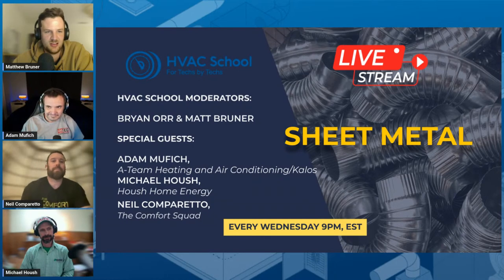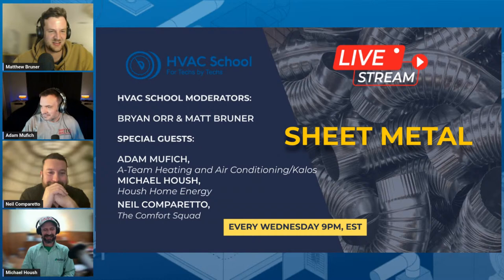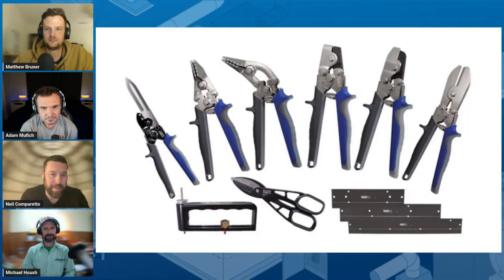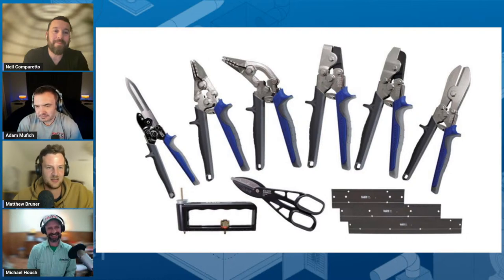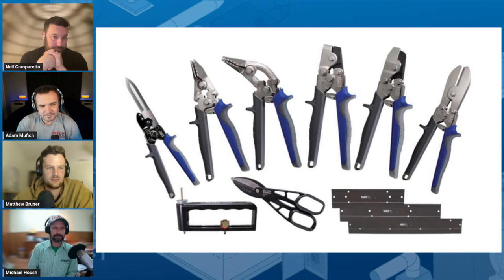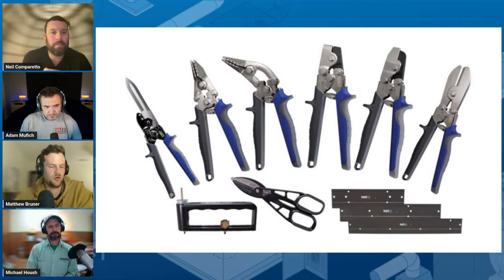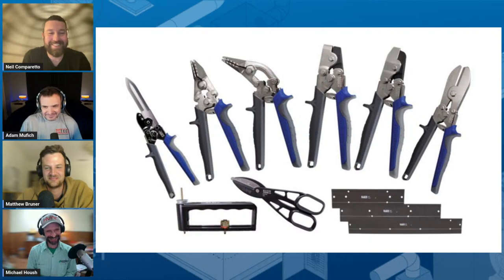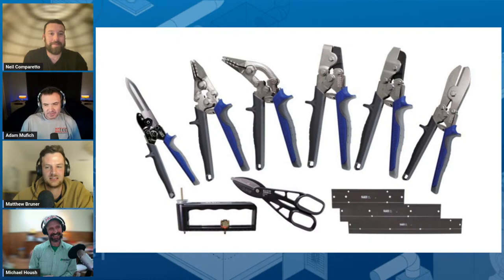Sheet Metal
Join Matt Bruner and special guests Adam Mufich, Michael Housh, and Neil Comparetto for an in-depth discussion on all things sheet metal. With decades of combined experience in the HVAC trade, our guests will share their expertise on:

Essential sheet metal tools and how to use them properly
Tips for field fabrication vs. buying prefab ductwork
Strategies for sealing ductwork with tapes, mastics and more
Insulating sheet metal ductwork for different applications
Reducing air noise and optimizing airflow in sheet metal systems
Understanding duct system design principles as an installer

Whether you're a seasoned sheet metal pro or just getting started, this livestream will provide invaluable insights to level up your sheet metal skills. Adam, Michael and Neil will draw from their years of experience on residential and commercial jobs to cover best practices, code considerations, and tricks of the trade.

Bring your questions about working with sheet metal as we go deep into this fundamental aspect of the HVAC craft. Don't miss this opportunity to learn from some of the best in the business!